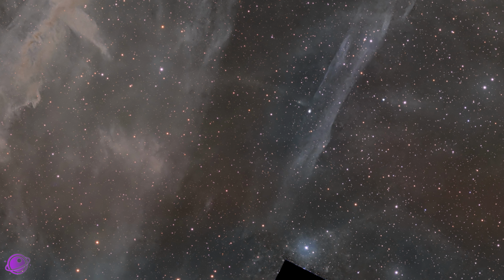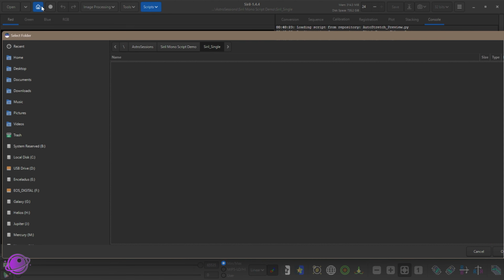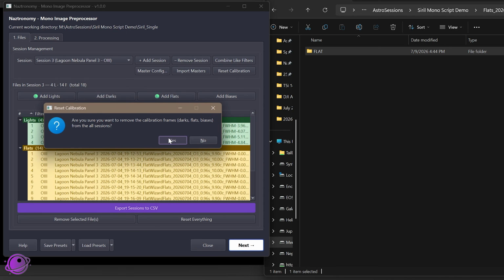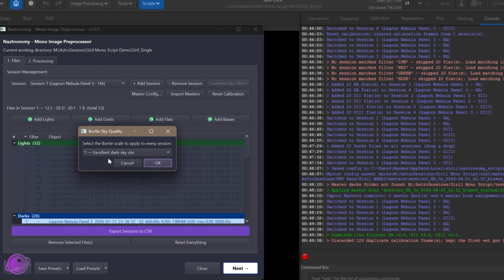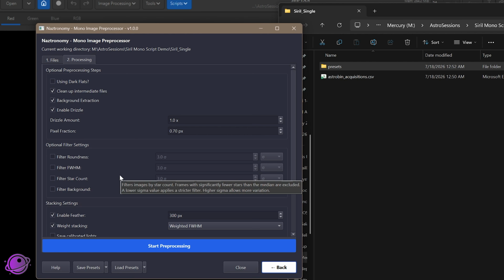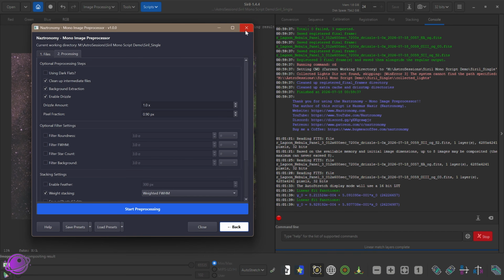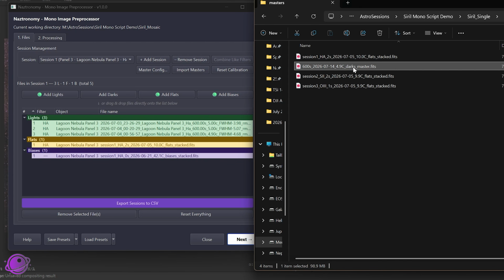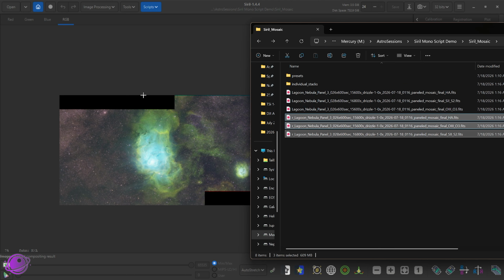New Siril Script: Automatic Mono Stacking with Mosaic Support!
Hi members, apologies! I accidentally cropped out a big piece of the video in the middle so it must be reuploaded. This is staying as "unlisted" for now.

Or ask to be included in the beta testing group

Have issues with the script? make sure to grab the log files before reaching out.

Chapters:
0:00 What is the new Naztronomy - Mono PP Script?
3:50 First Demo: Single Target Preprocessing
18:49 Second Demo: Paneled Mosaic Preprocessing
25:55 Final Thoughts